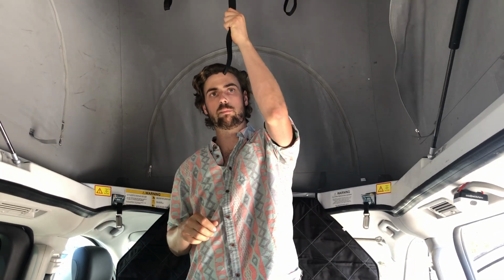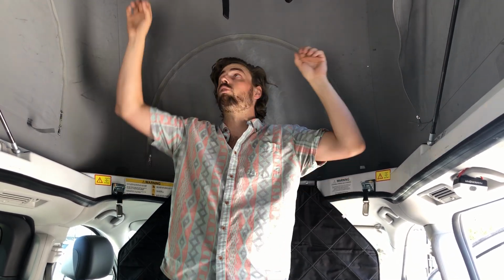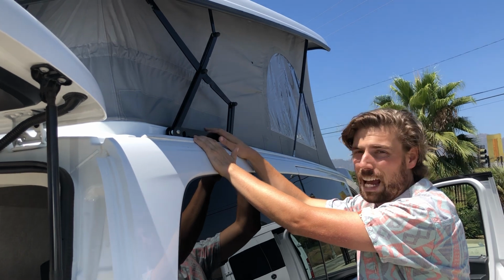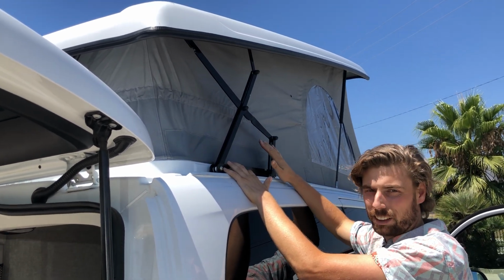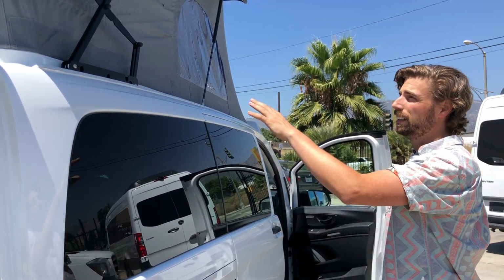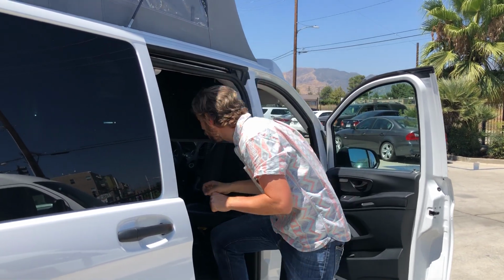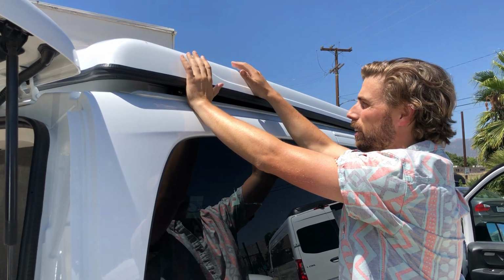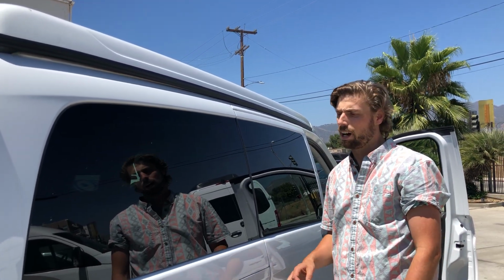Metris Anacapa - What to do in the Event of a Broken Pop-top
Nothing is perfect, even our pop-top brackets might bend. In the event that that happens there is no need to worry. The pop-top still functions just fine & this video will show you why!